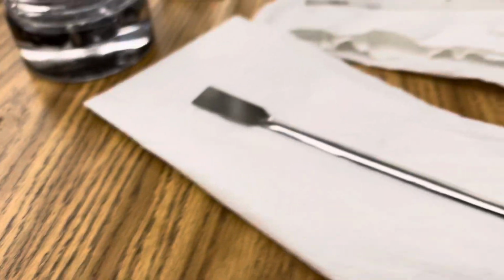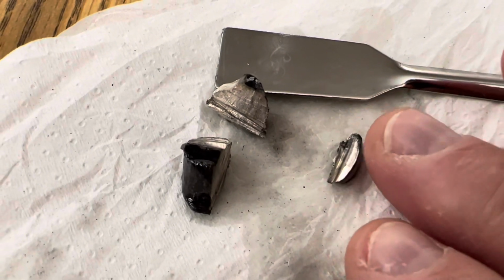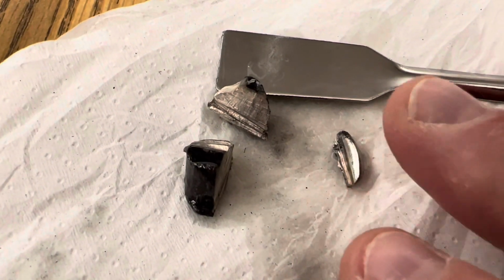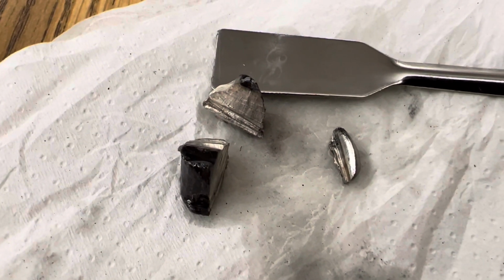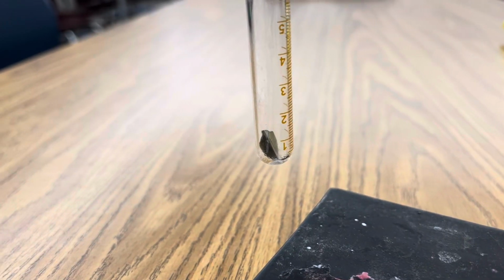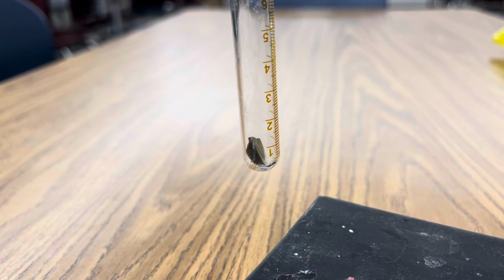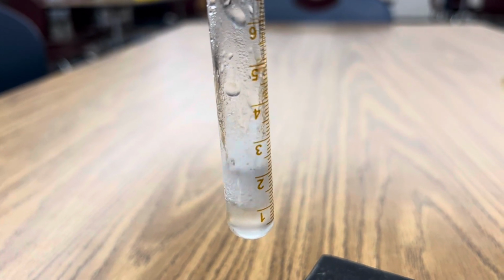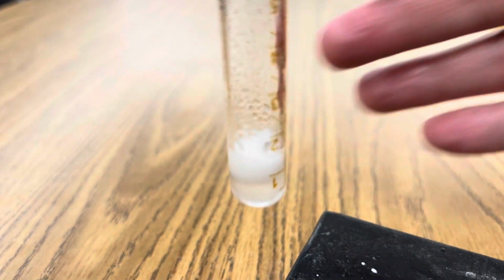Lithium vs. HCL in RamZland!⚗️ 2Li + 2HCl → 2LiCl + H2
Keith Ramsey demonstrates the reaction between lithium and hydrochloric acid; producing hydrogen gas and lithium chloride. 2Li + 2HCl → 2LiCl + H2.